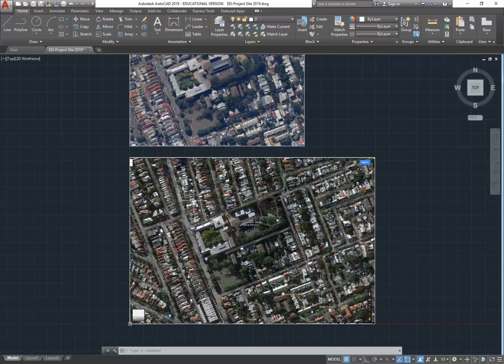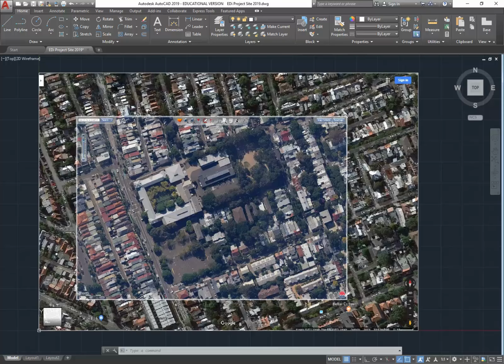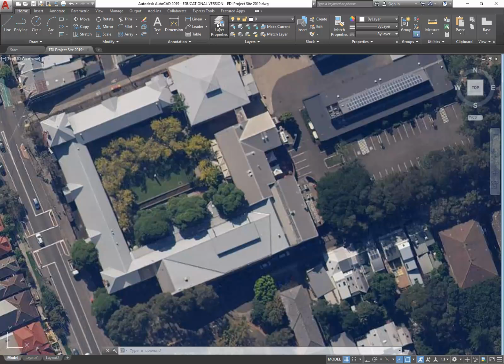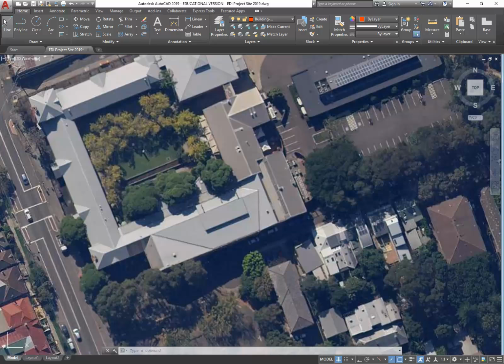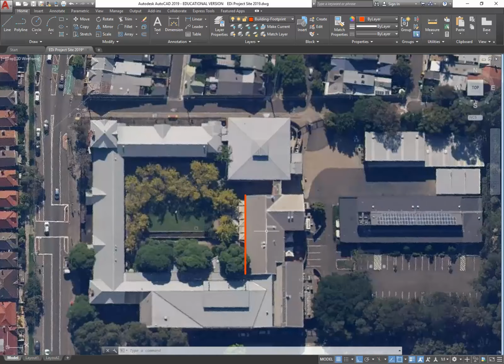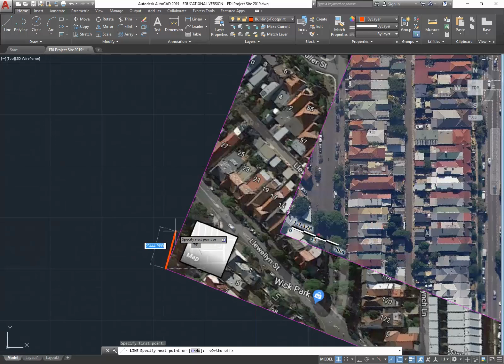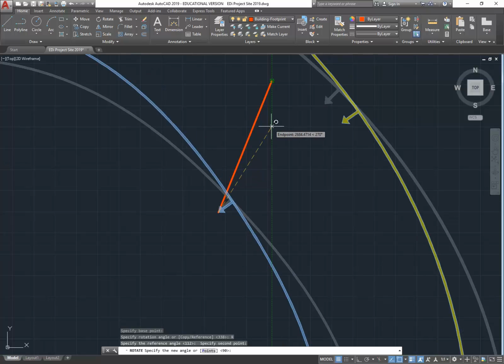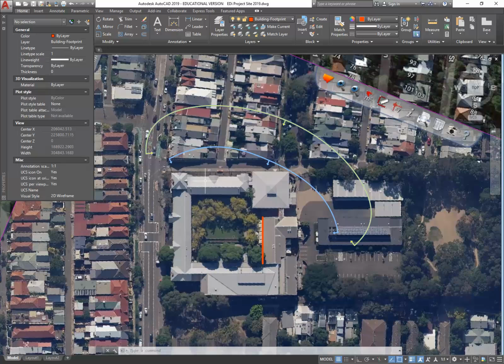Contruction2 02 Site Analysis Setup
AutoCAD tutorial showing how to begin a site analysis drawing